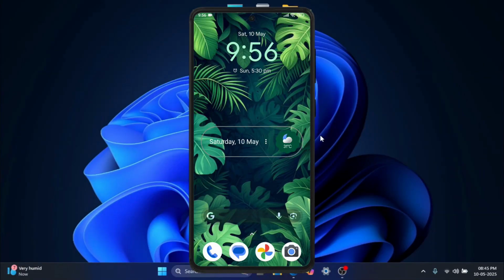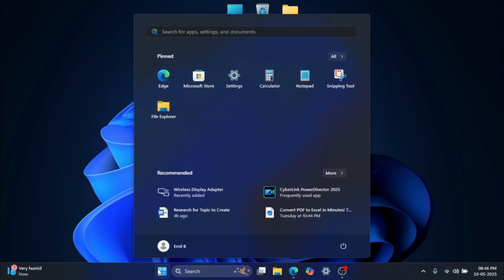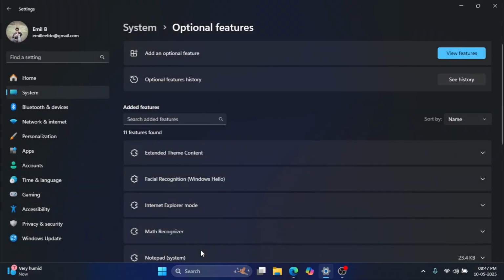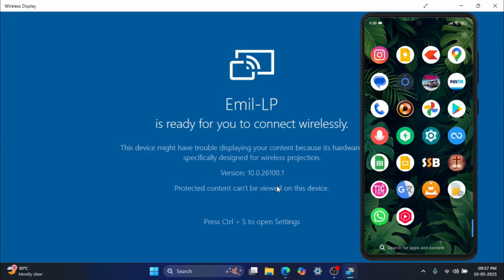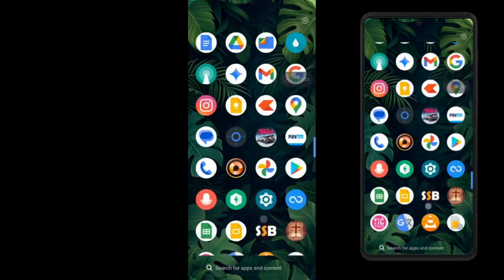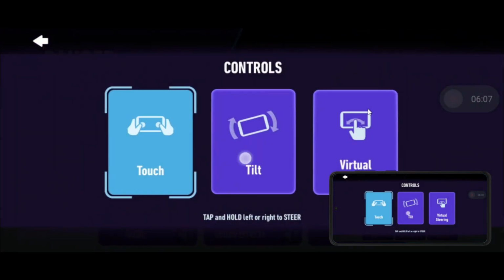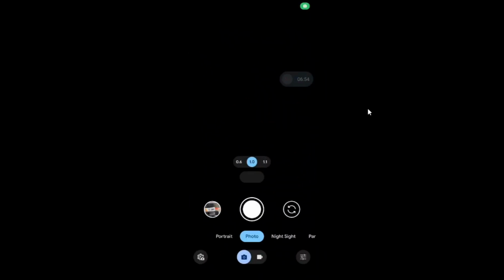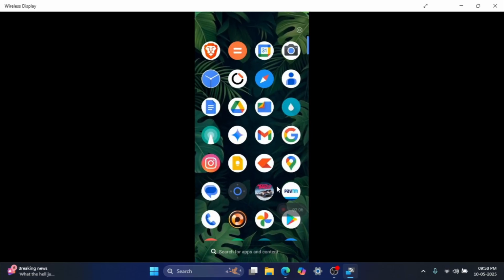Mirror Android to PC Wireless! (Use Phone as Gamepad w/ Tilt Controls) - NextGen Tech Hacks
Ever wanted to cast your Android phone screen to your Windows laptop or monitor? 🎮 This NextGen Tech Hack shows you exactly how to do it wirelessly – and even transform your phone into a gamepad with tilt controls for an immersive gaming experience on a bigger screen! (Yes, we'll show you playing Need for Speed: No Limits!)

No complex software or cables needed! This guide makes Android screen mirroring simple and fast.

What you'll learn in this tutorial:

00:00 Introduction
00:36 Connect Both Devices to Same Wi-Fi: Essential for seamless casting.
00:55 Enable Wireless Display on Windows PC: A quick setup in Windows Settings (installing "Wireless Display" optional feature if needed).
02:04 Cast Android Phone Screen: Use your phone's built-in "Cast" or "Screen Mirroring" feature.
02:57 Use Phone as Gamepad: Play mobile games like Need for Speed on your big screen with your phone as the controller!
04:02 Enable Tilt Controls: For an even more realistic and immersive gaming feel.
04:39 Beyond Gaming: Mirror photos, watch movies, browse the web, or read articles on a larger display.

Ready to supercharge your mobile gaming and viewing experience? Watch now!

If this Android to PC screen mirror tutorial was helpful, please LIKE this video, SHARE it with friends, and SUBSCRIBE to NextGen Tech Hacks for more awesome tech guides and tricks!